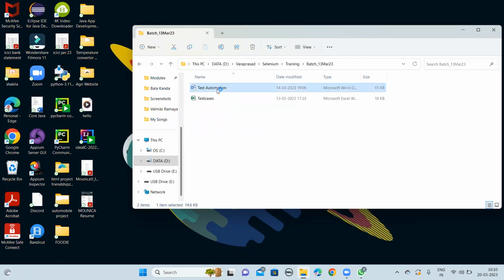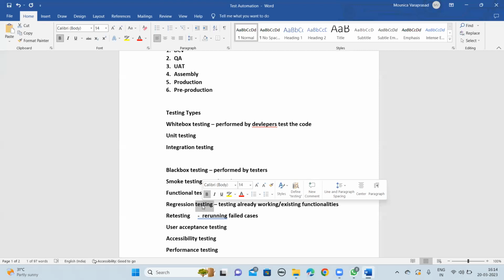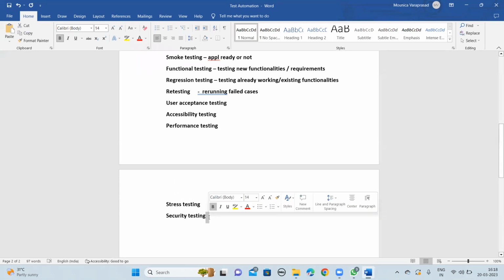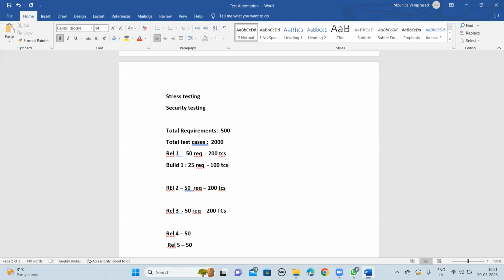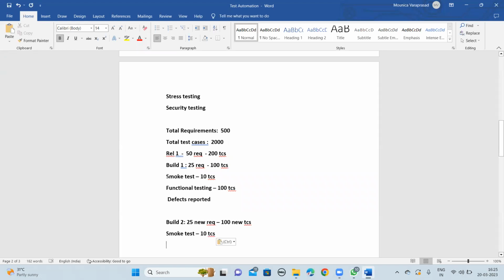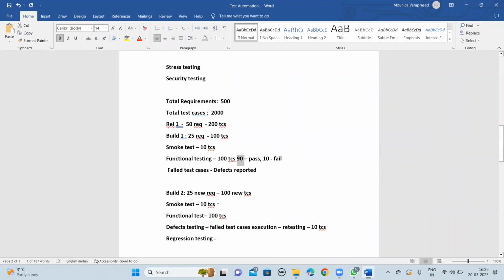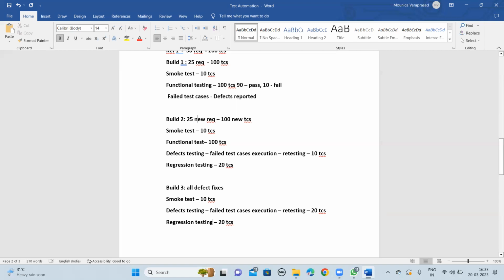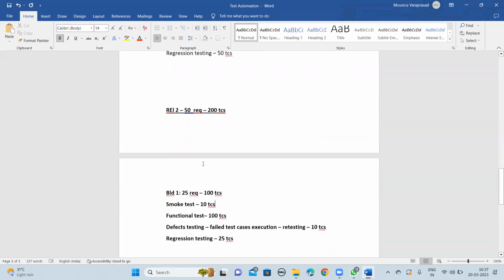1 Automation Testing Introduction